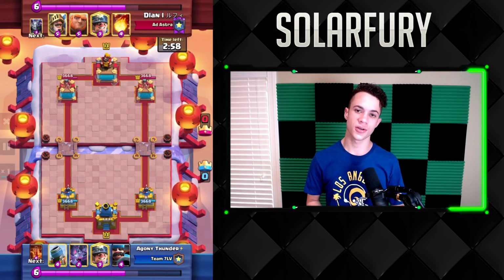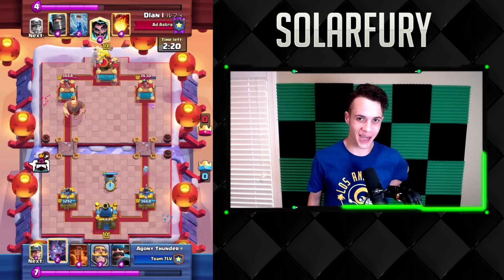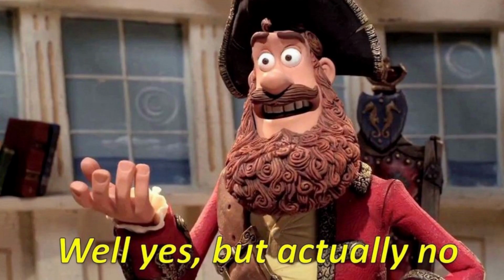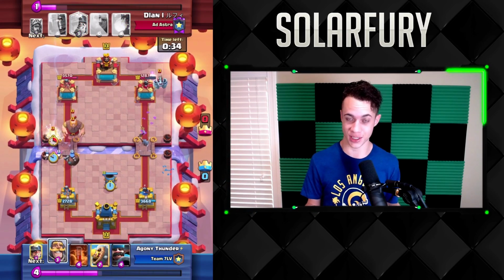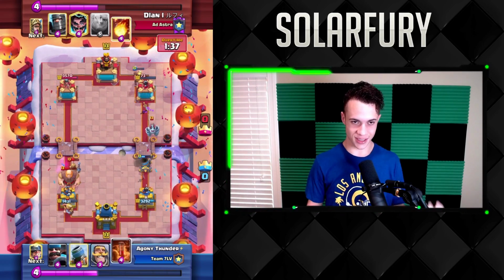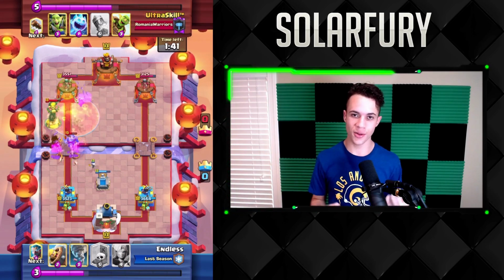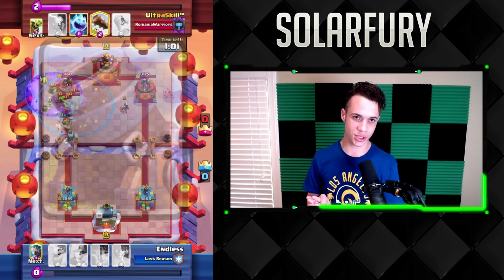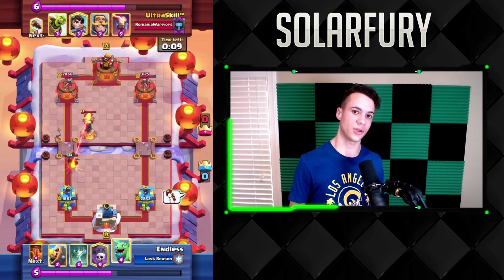Did Supercell KILL The Elixir Golem In Clash Royale??? - Let's Talk About It!!!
This clash royale discussion video talks about whether or not supercell has killed the elixir golem in clash royale!!!
OTHER COOL VIDEOS YOU SHOULD WATCH

JOIN THE SOLARFURY SQUAD

Be sure to use a creator code in the clash royale item shop! I'm working on getting a code for you guys, but in the mean time, make sure that you are using someones code!

I know I say this a lot, but your support on my mobile gaming videos means everything to me. I wouldn't be able to do this without you guys because it would be like talking to a brick wall otherwise. Now that making videos makes me a small sum of money, your support means even more to me as with the money I earn, I can increase the quality of my videos!